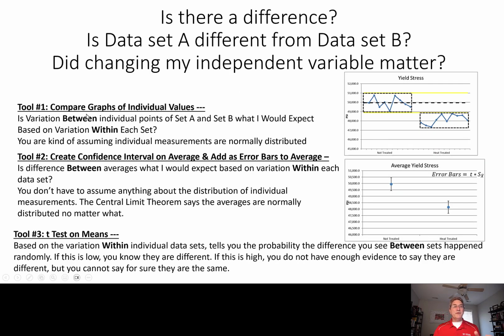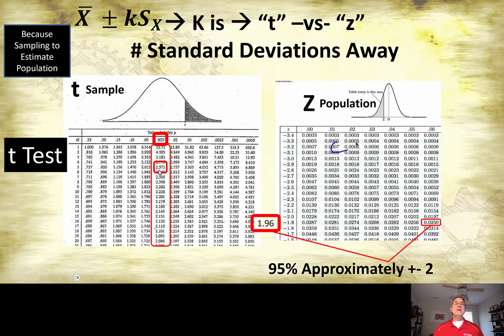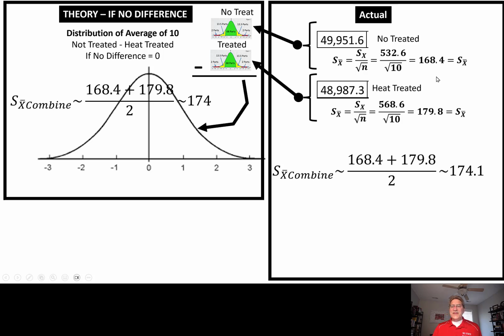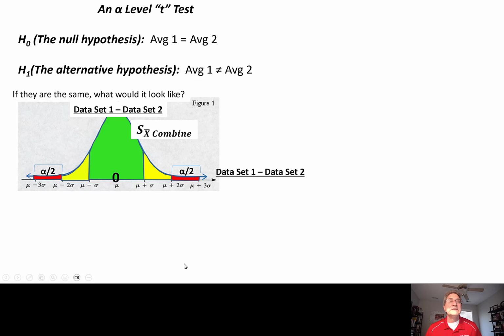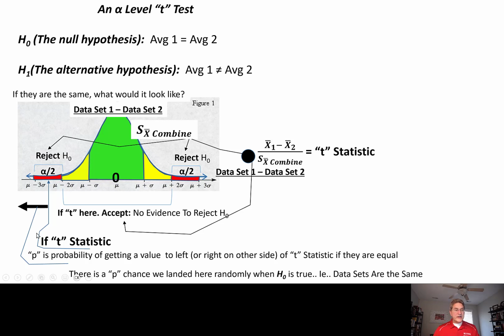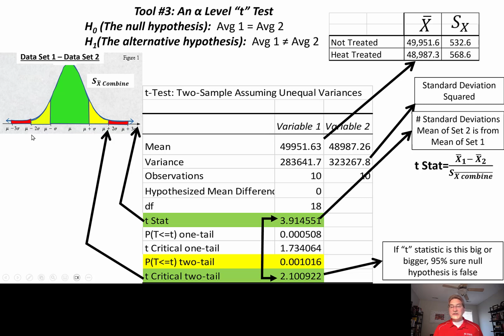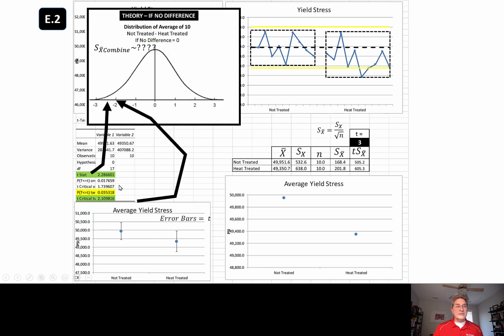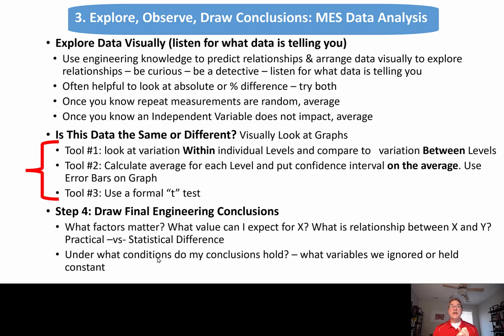Engineering Statistics 13: DOE - Is A Different from B: t Test on Means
Tool #3 for determining if data set A is the same or different from Data set B - t-test. Gives a conceptual description of a t-test, shows how to perform a t-test in Excel, and explains how to interpret the results from the t-test. Uses the t-test, along with the other two tools, to determine whether the data sets are the same or different. To help understand the three tools, shows the results from graphing individual points (Tool 1), graphing averages with Confidence Interval error bars (Tool 2), and t test (Tool 3) for several sets of data going from a large difference to no difference between set a and set b.